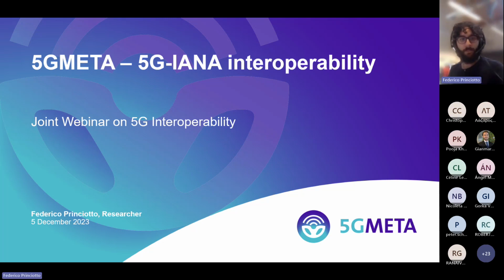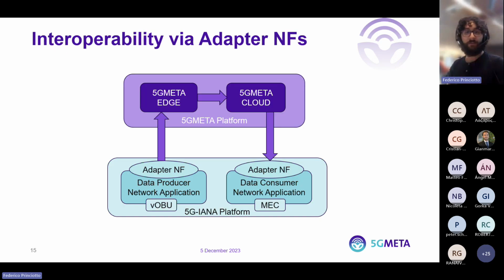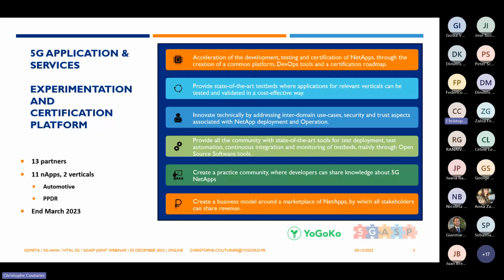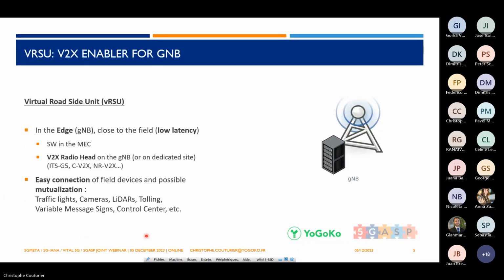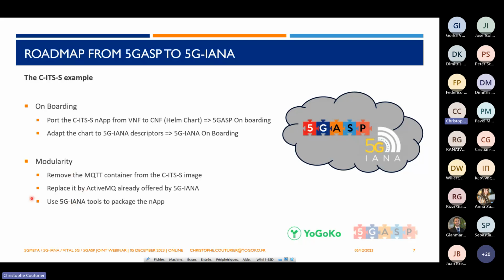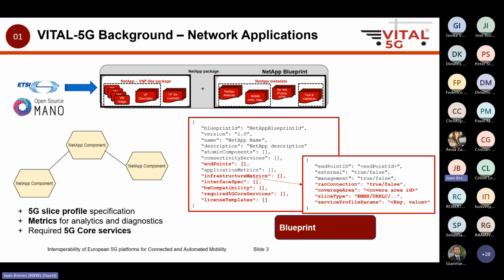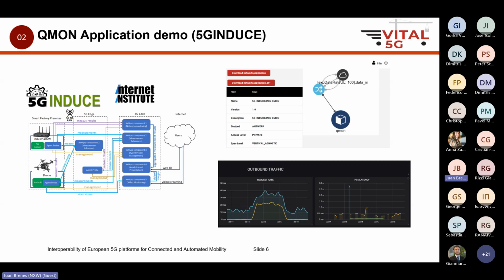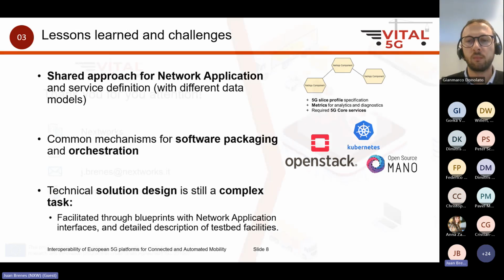5GMETA: Interoperability of European 5G platforms for Connected and Automated Mobility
In this webinar, representatives from the 5GMETA, 5GASP, 5G IANA and VITAL-5G European projects will discuss about the landscape of 5G platforms for Connected and Automated mobility, with a focus on the importance of interoperability.